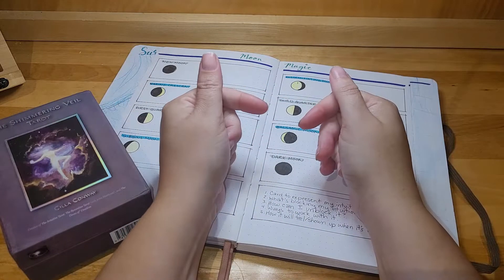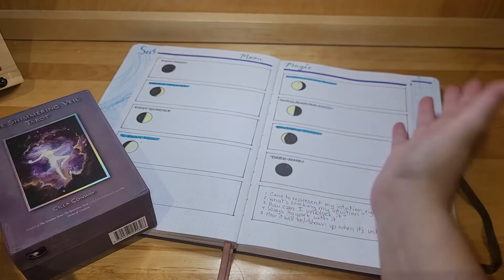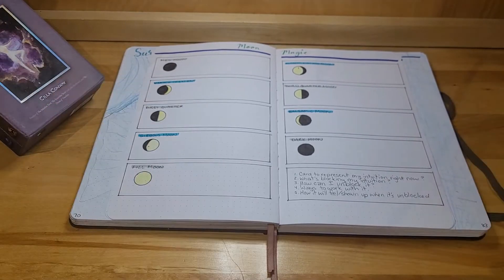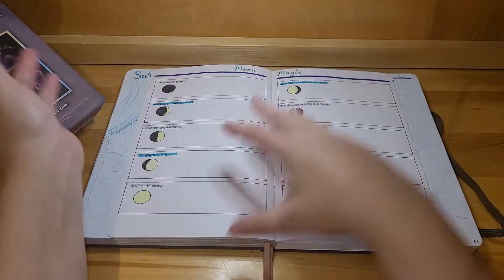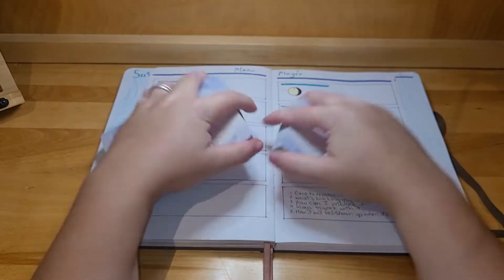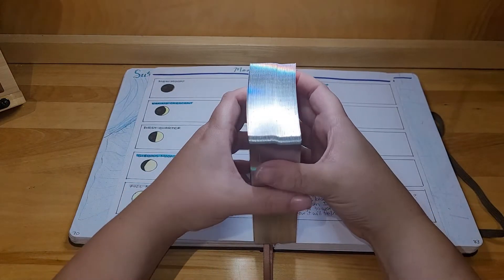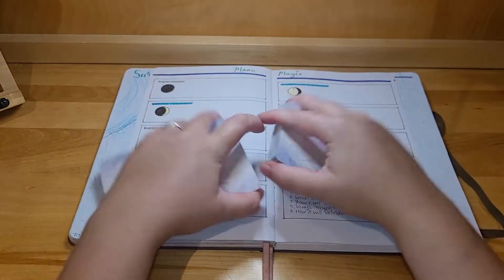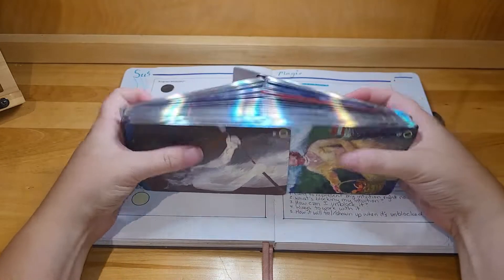Unlock Your Intuition Tarot Reading - Tarot Journaling - Intuition Tarot Journaling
To start off this month of intuitive work, it only made sense to do a tarot reading to look at how I can unlock my intuition. So I created the Unlock Your Intuition Tarot reading and for today's video I'm showing you my live tarot journaling.

Unlock Your Intuition Reading
1. Card to represent my intuition right now
2. What's blocking my intuition?
3. How can I unblock it?
4. Ways to work with it.
5. How it will feel/show up when it's unblocked.